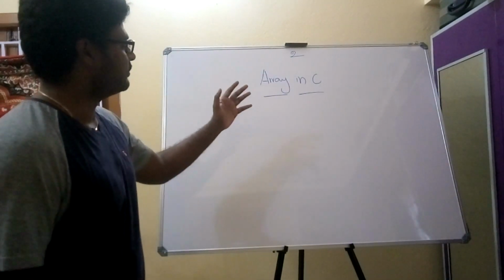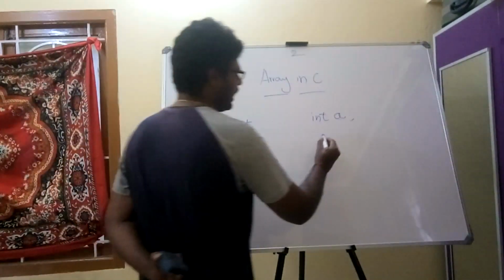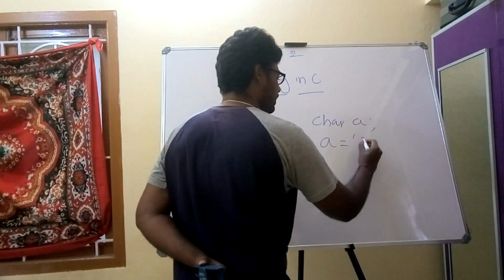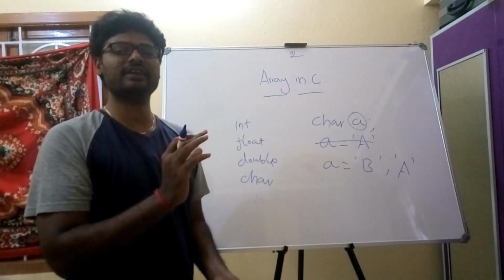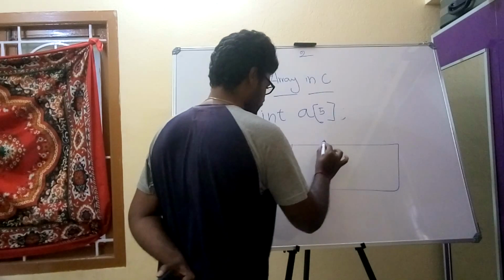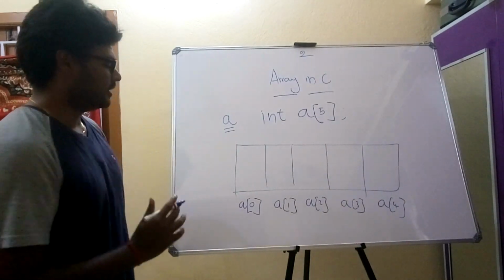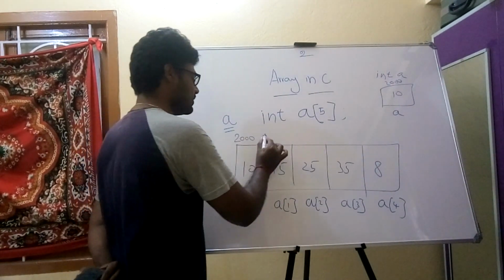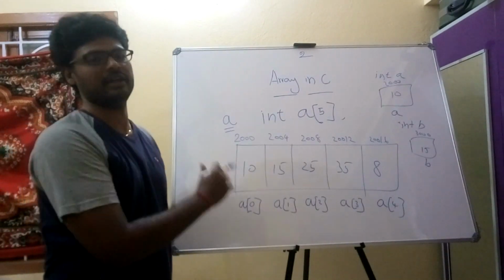Array in C Programming | Need of Array | Simple and Easy Explanation on Array - part 1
This video shows the introduction about array in C Programming, It tells the need of Array  and advantages of array data structures  and this video explains the array handling in simple way. It also explains how the memory is allocated for array and primitive data types.